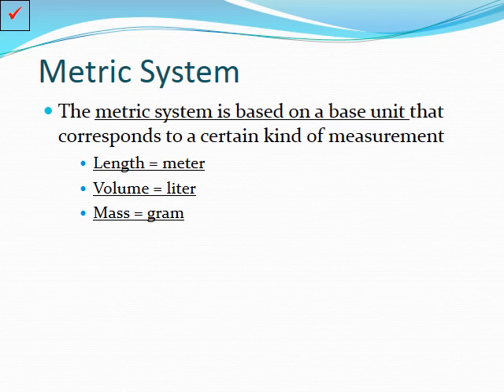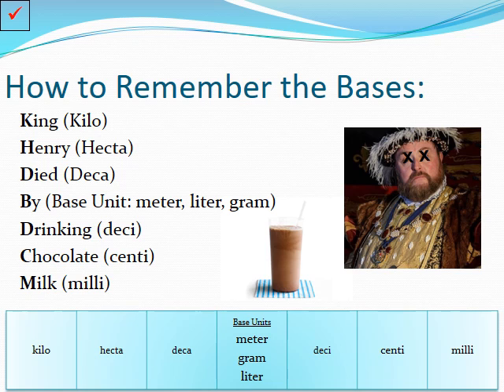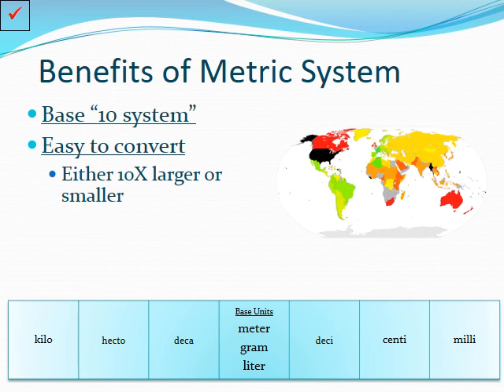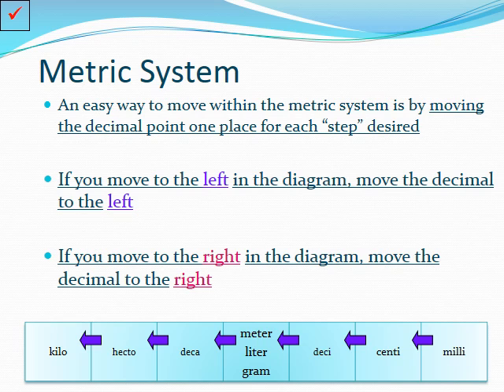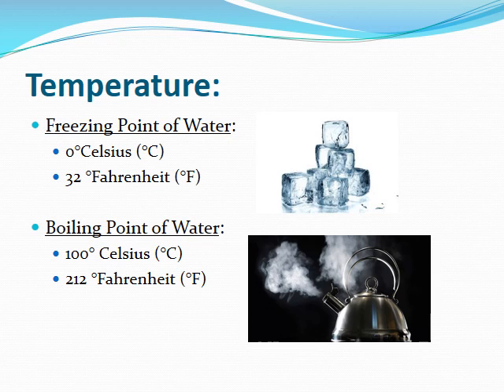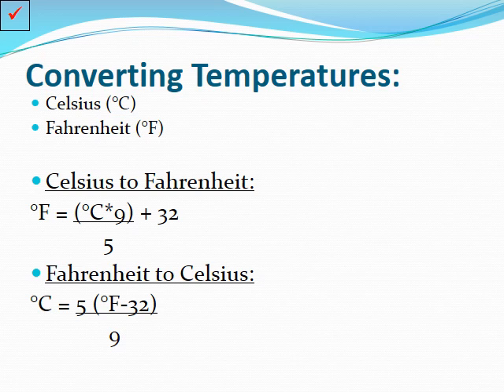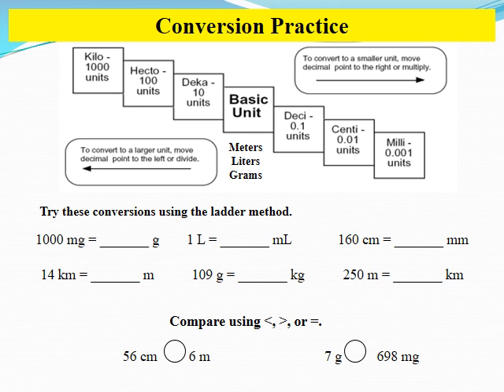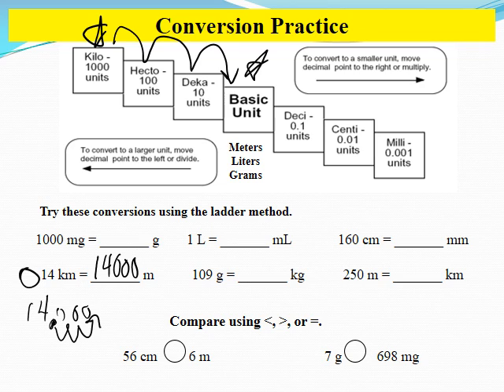Unit 1: Metrics and Conversions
In this video, we'll be discussing the metric system, the benefits of using it, and how to convert between the various units.